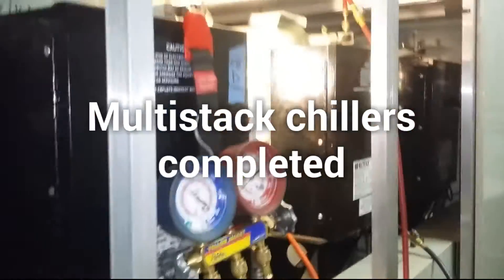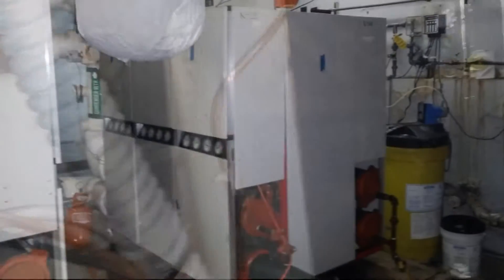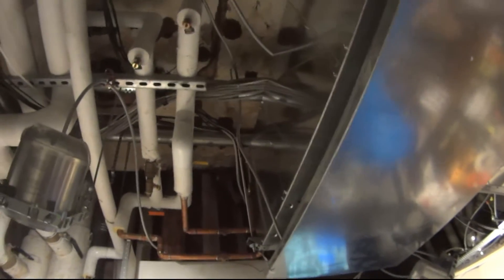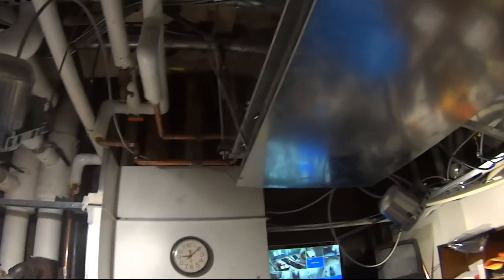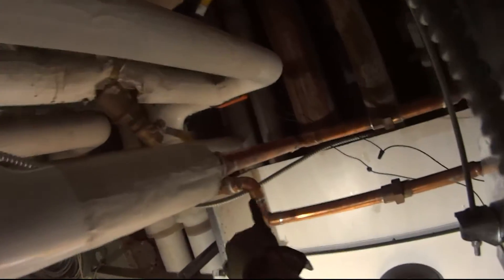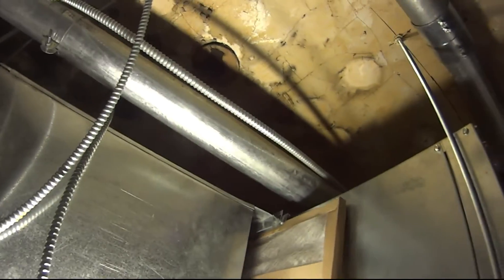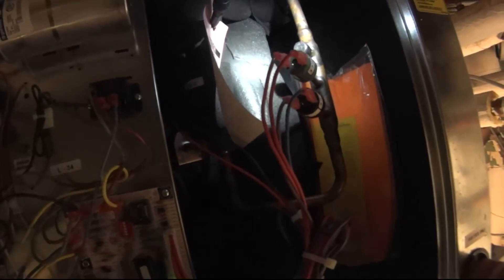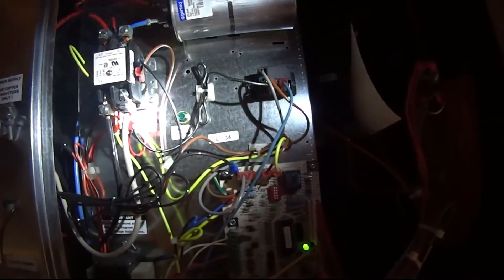HVAC | WSHP | How to perform basic PM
This video kinds explains how to perform basic preventive maintenance on WSHP. I forgot to mention to clear the drain lines as well.